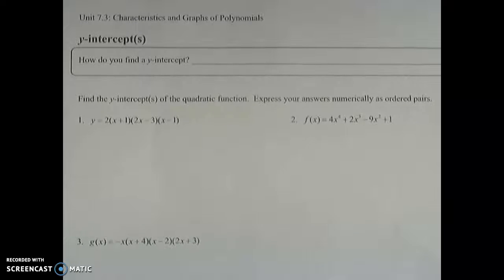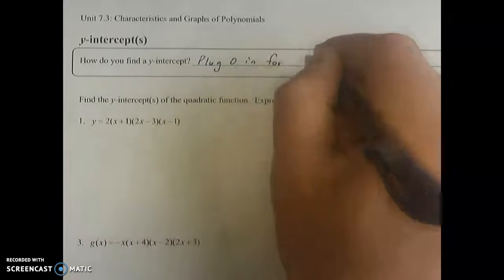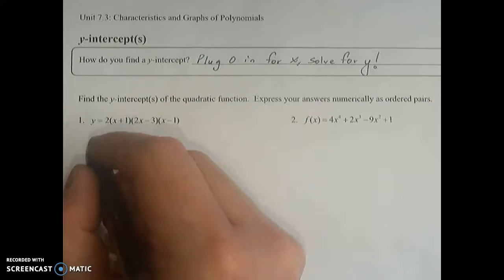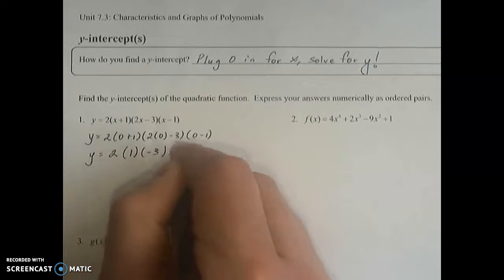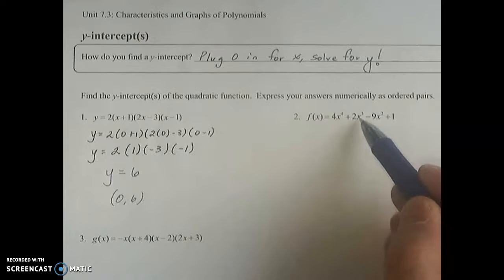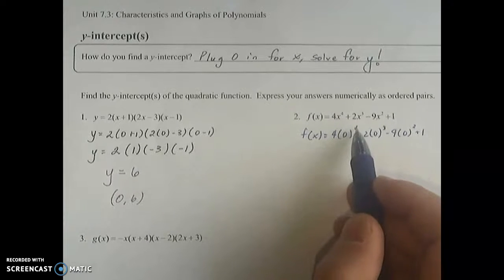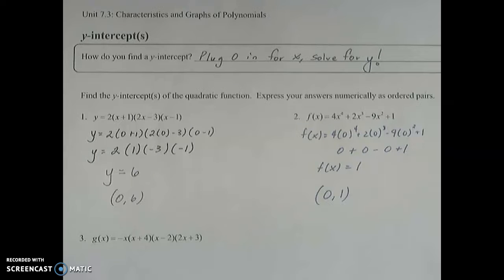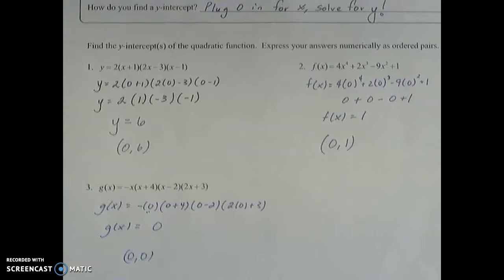Section 7.3 Notes Pg. 10